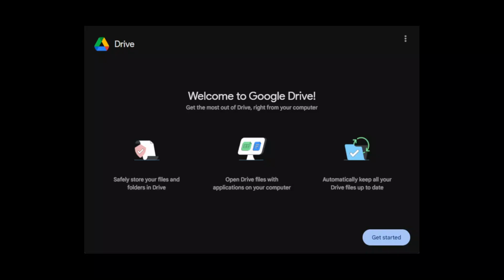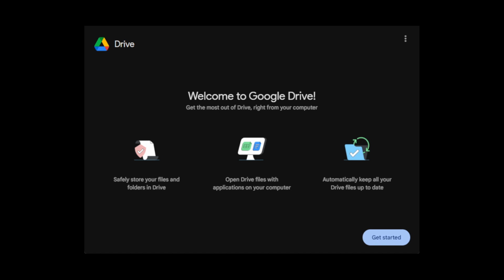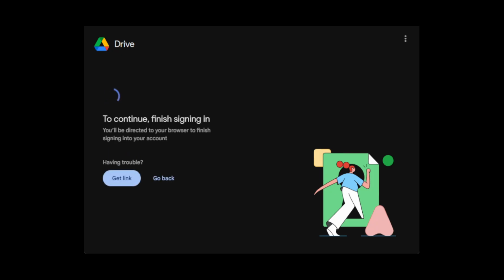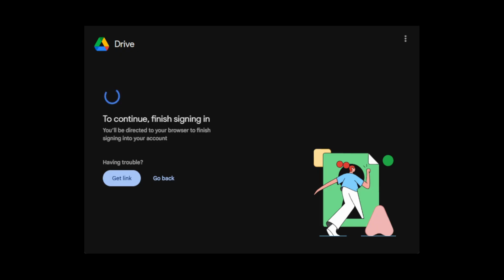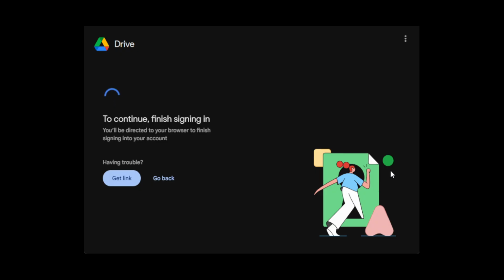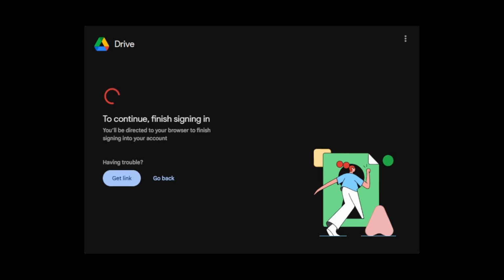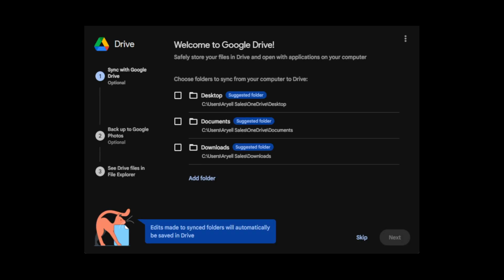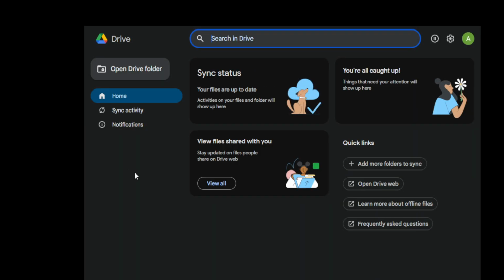How to Login Google Drive (Beginners Guide)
In this informative video, we guide you through the process of logging into Google Drive effectively. If you're looking to access your files seamlessly, you've come to the right place. We'll cover everything you need to know to ensure a smooth login experience and help you navigate your cloud storage with ease.

By the end of this tutorial, you will have clear steps to access your Google Drive account confidently. Don’t miss out on essential tips that will enhance your cloud storage experience. Watch till the end to get the most out of your Google Drive!